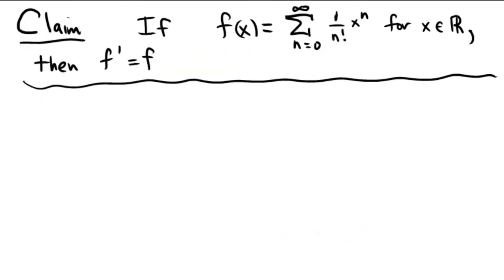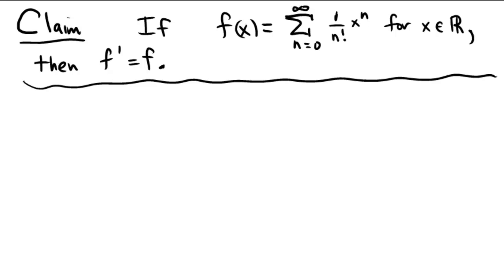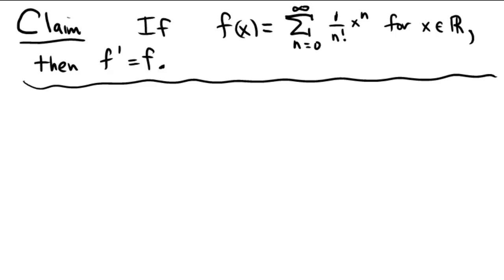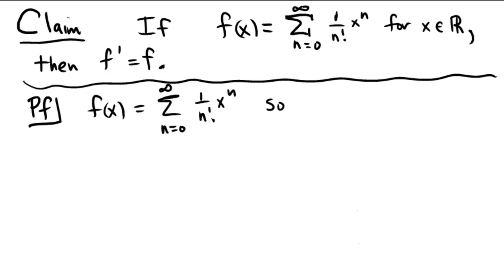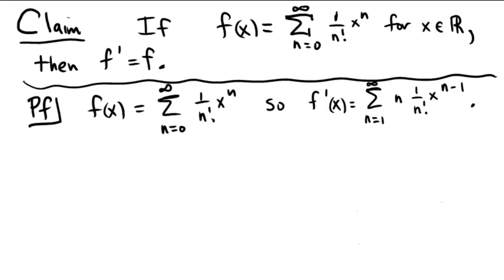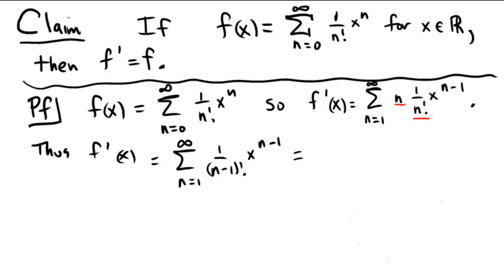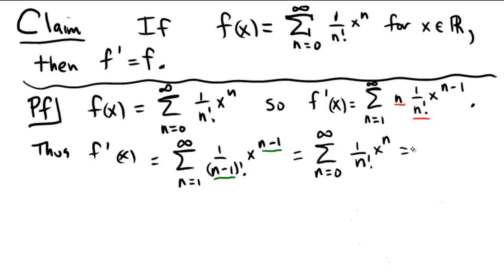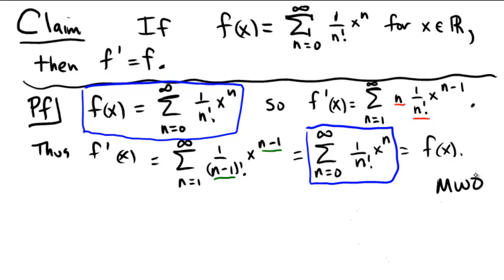A proof involving the derivative of a power series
This video explores the power series of e^x and shows that for this function f=f'